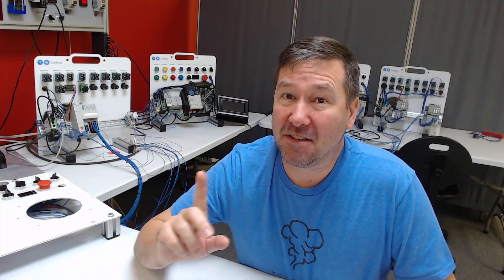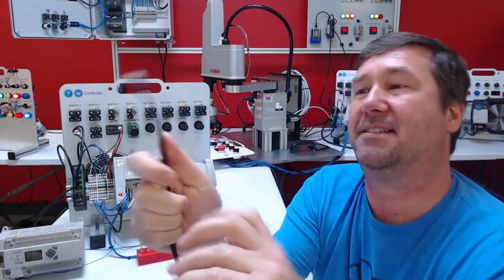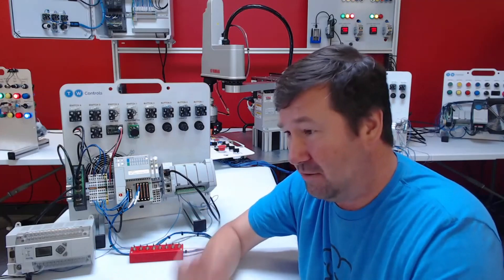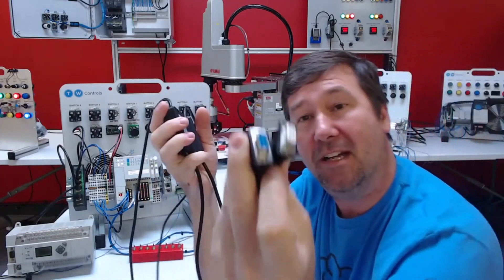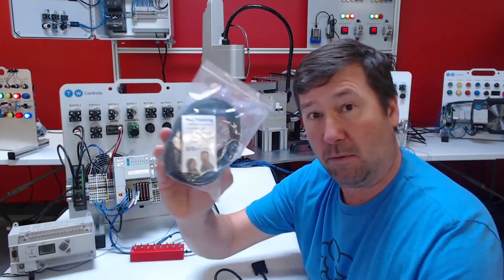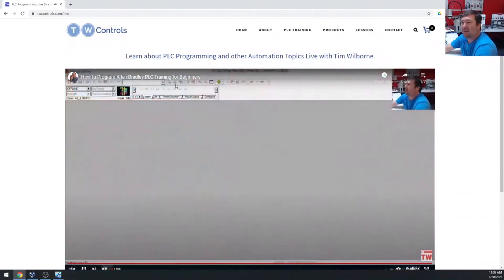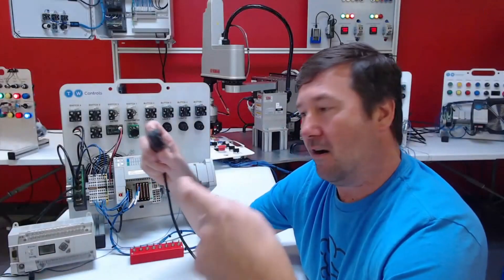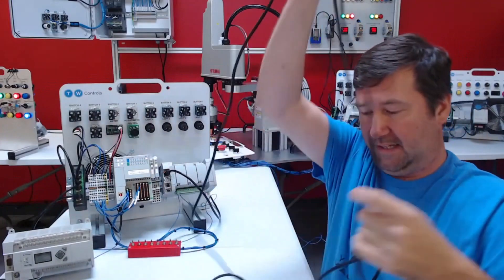Allen Bradley PLC Programming Cables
Allen Bradley PLCs use 4 main programming cables.  The 1761-CBL-PM02 covers the Micrologix PLCs and some Micro800 PLCs that have the round connector.  The DB9 connector uses a 1747-CP3 if you are connecting to a PLC and a 2711-NC13 if you are connecting to a Panelview, they are not the same cable.  Additionally, if your PLC is configured for DH-485, you will need a 1747-UIC.